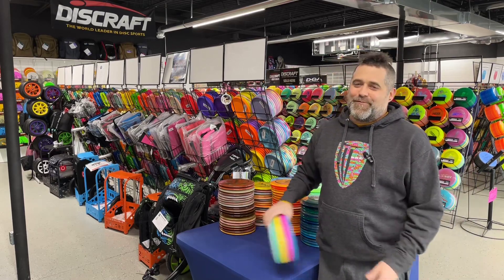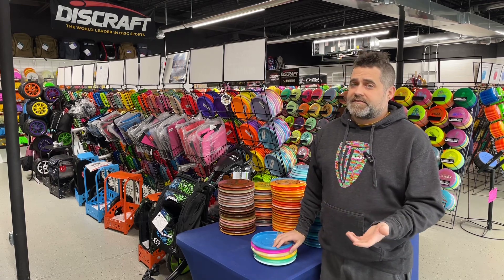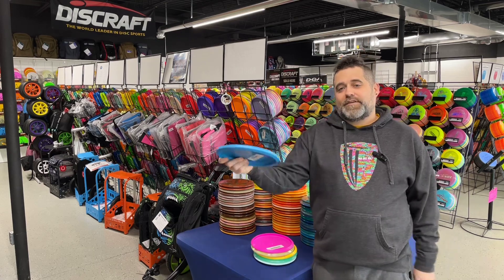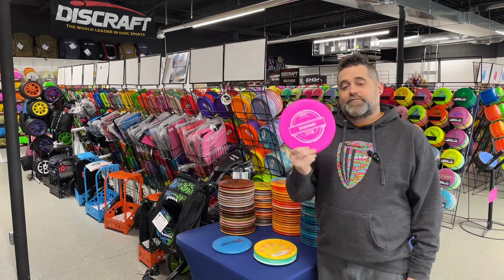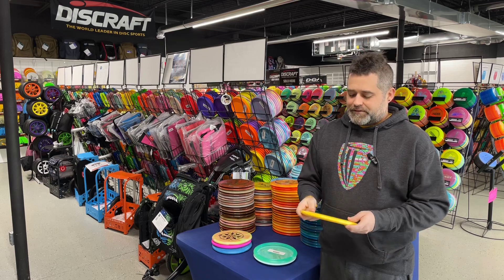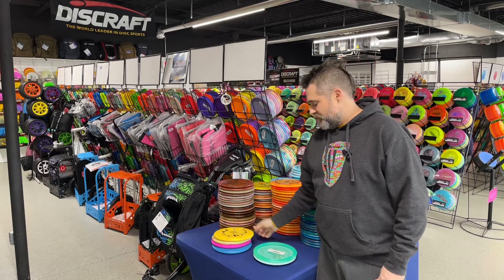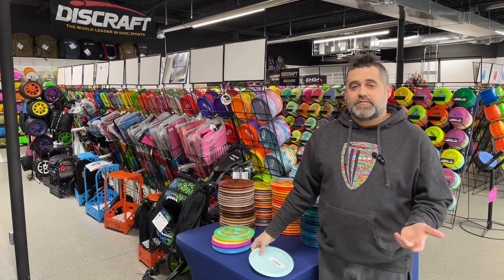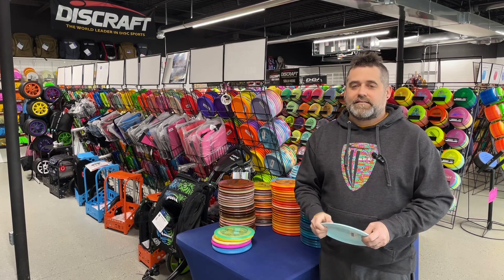Beginner Disc Golf Bag Series - Discraft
Brian “papa wolf” Frawley gives you his five recommendations for building a beginner discgolf bag using the Discraft Discs.

We were captivated by the flying disc craze of the 1970's. To interact with a spinning disc and watch it fly is truly a beautiful thing. Our frustration at the time was over the quality of the discs that were available; flight patterns were inconsistent, distance potential was low, and the quality in general was poor. Those discs were manufactured to be toys, and we wanted high performance sports equipment to keep up with the increasing skills of the players. In 1978 we launched Discraft to serve disc sports athletes.

Persistent innovation, research, and development met with the highest quality standards and creative graphics has maintained Discraft as a strong leader across 2 major disc sports around the world. Discraft is a manufacture of Disc Golf, Ultimate and Freestyle discs, which are produced to the highest quality.